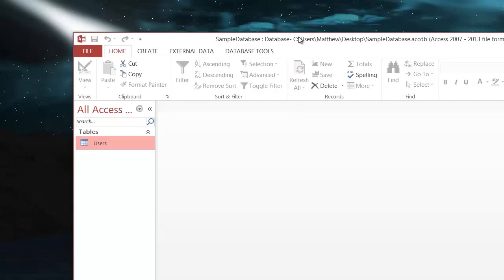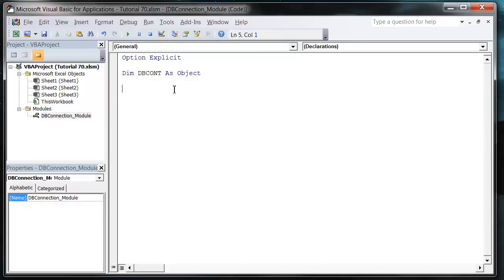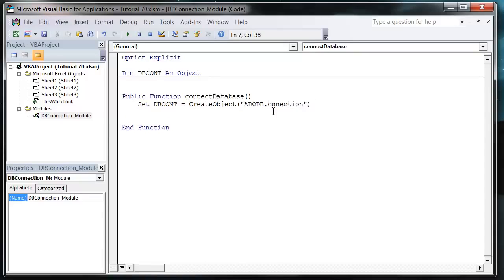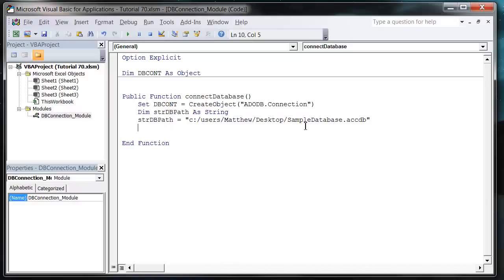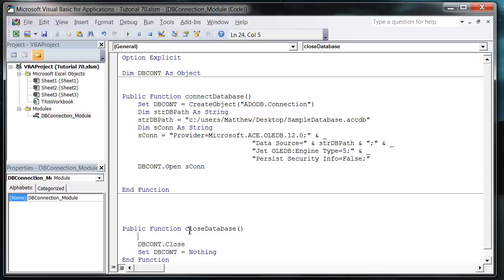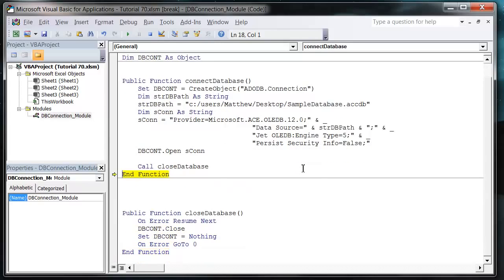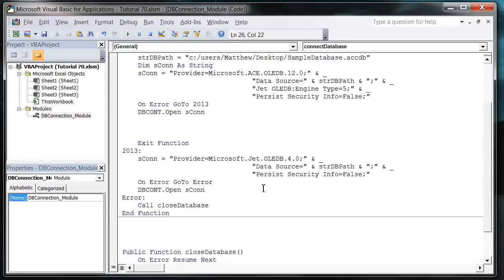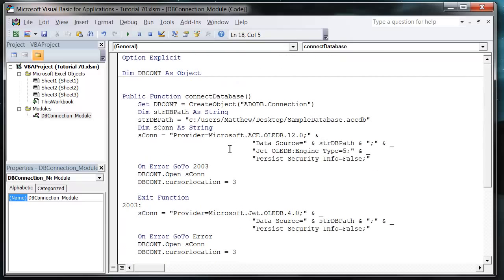Excel 2010 VBA Tutorial 71 ADODB Database Connections